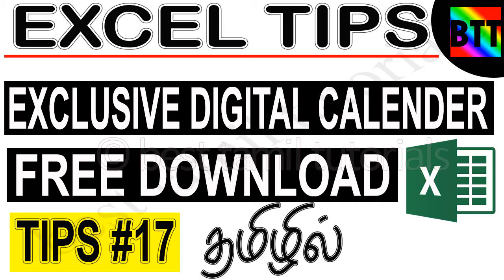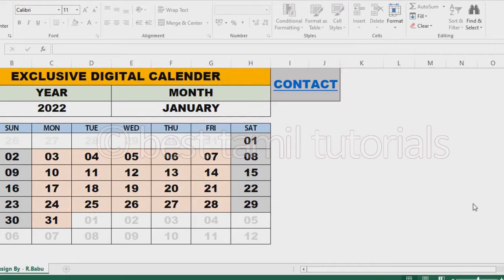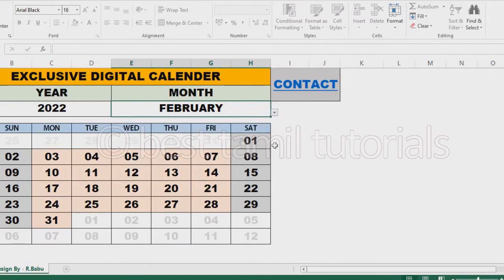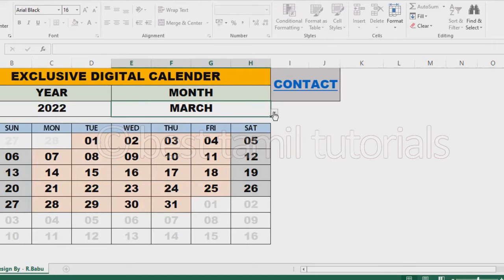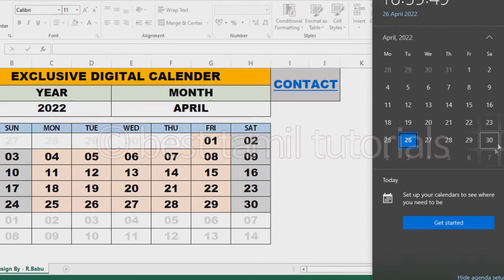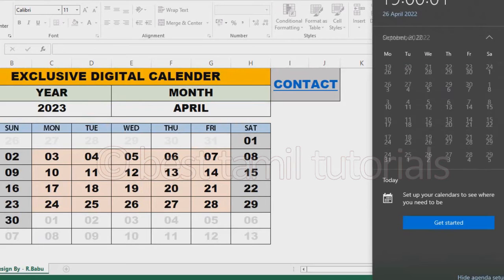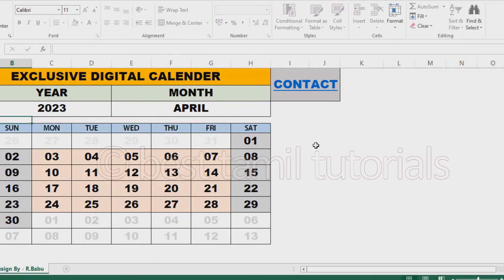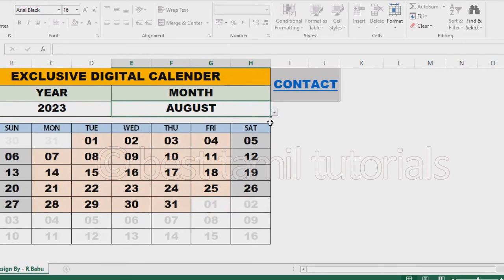DIGITAL MONTHLY EXCEL CALENDAR FREE DOWNLOAD (TIPS#17) - BEST TAMIL TUTORIALS